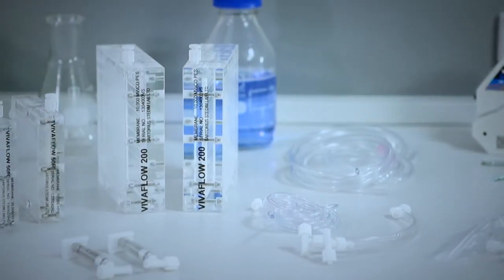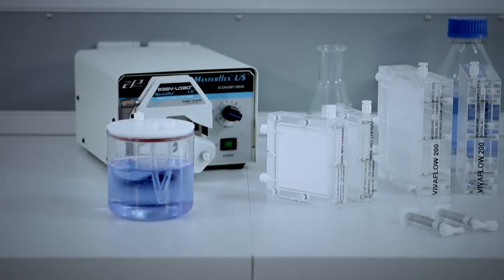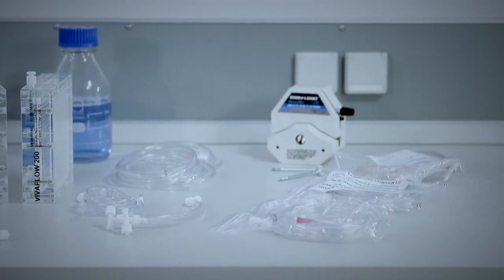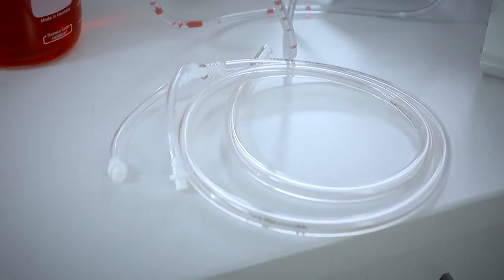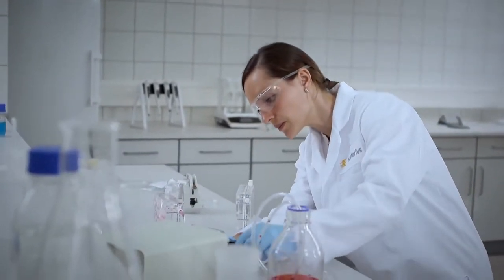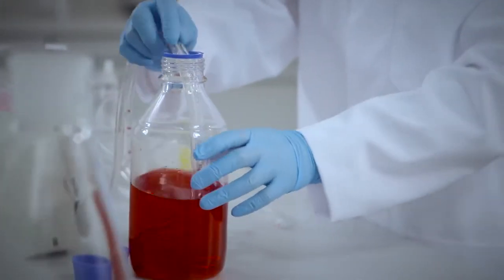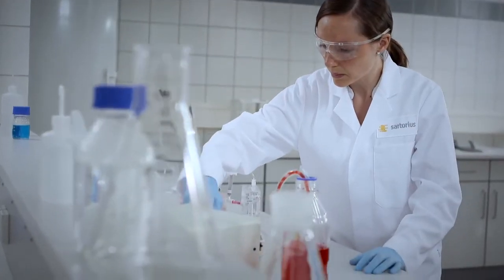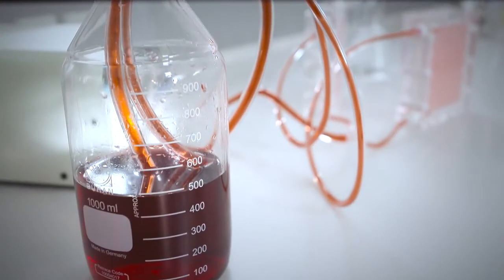Sartorius Vivaflow 200 The Lab Crossflow Device [EN]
Vivaflow 200
Vivaflow 200 is a ready to use and reusable laboratory crossflow cassette for concentrating up to 5 l samples. The membrane surface per device is 200 cm². One unit comes with all necessary accessories for running the device with a laboratory pump and a size 16 pump head. For speeding up the concentration, two cassettes can be run simultaneously.